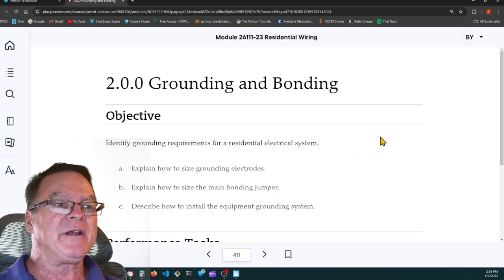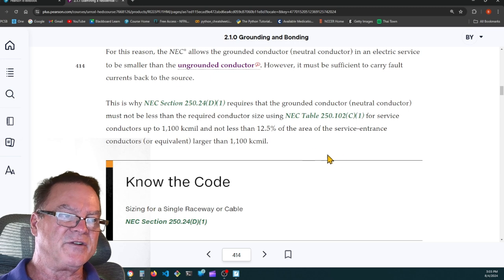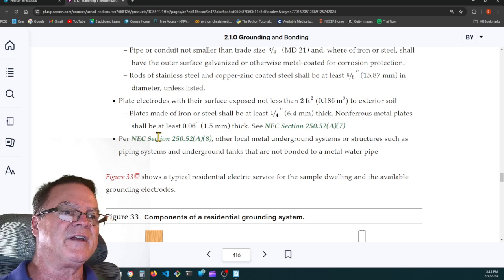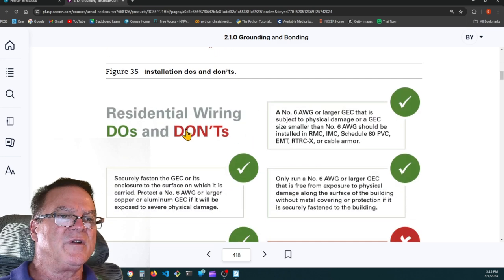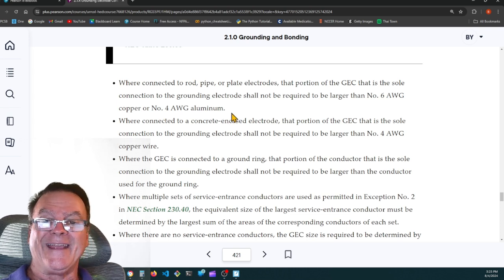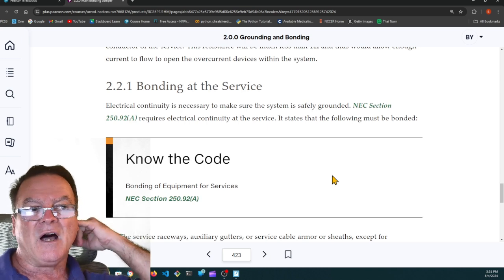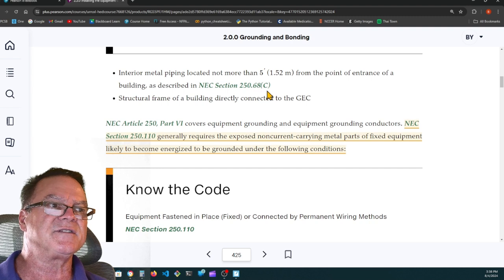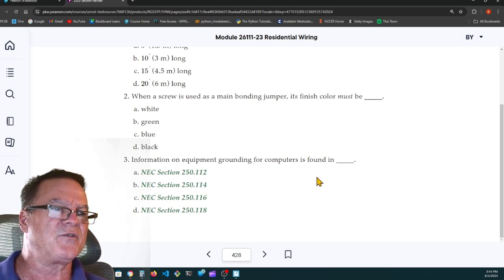26111 Residential Wiring Part 3 2023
2023 Electrical Curriculum Level 1, Residential Wiring, Part 3